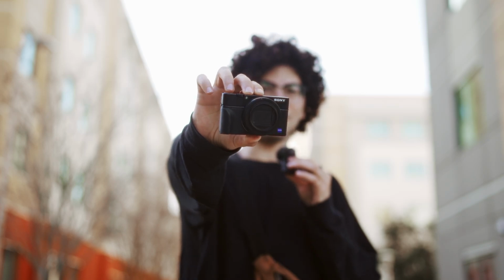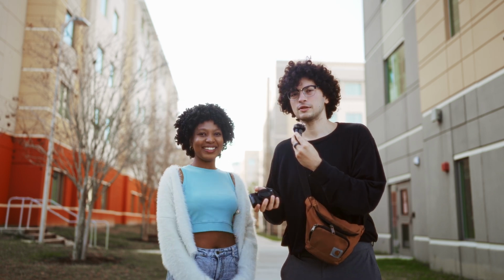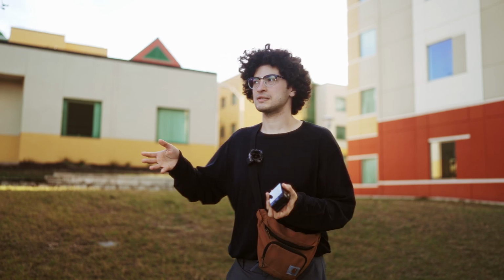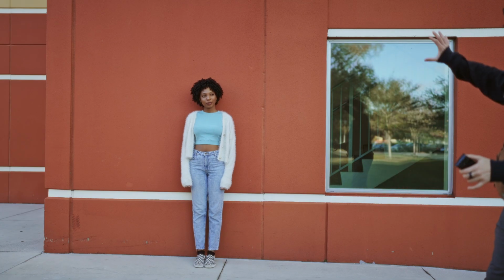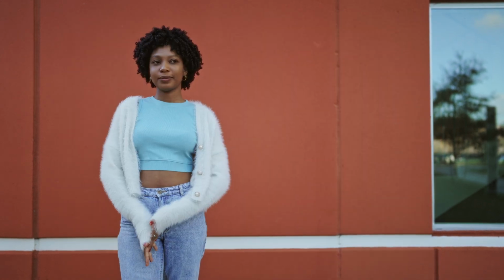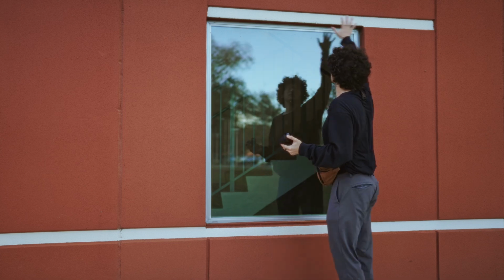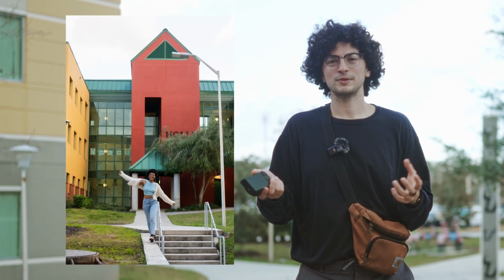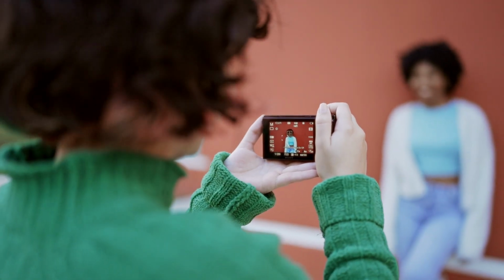Sony RX100 VII Fashion Shoot?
In this video, I am putting this tiny pocket camera to the test and doing a full portrait fashion photo session to see what it can do. I also go over how I generally conduct my portrait and fashion shoots.